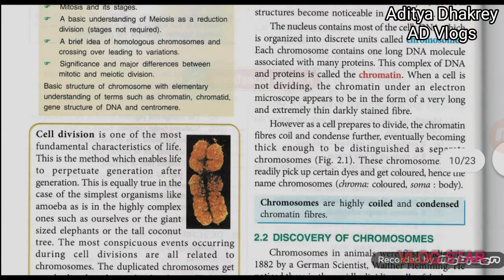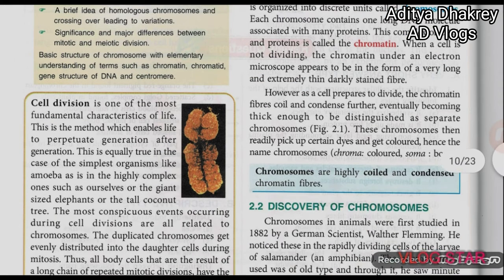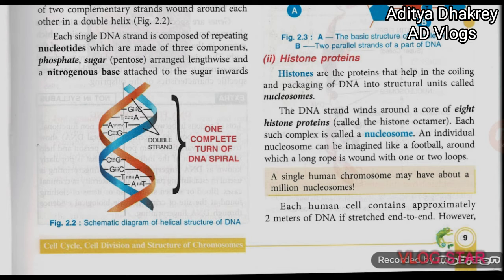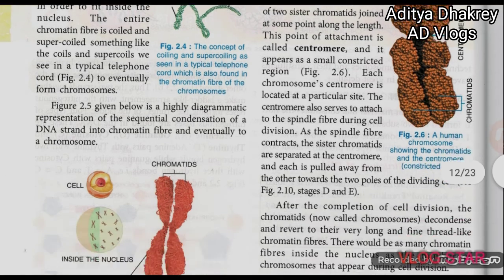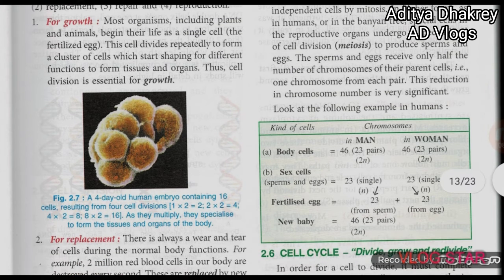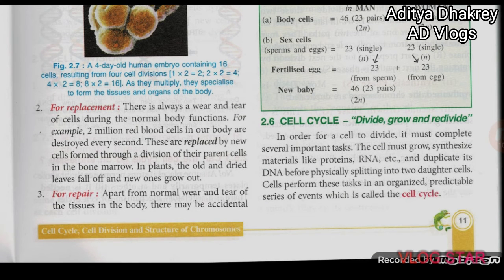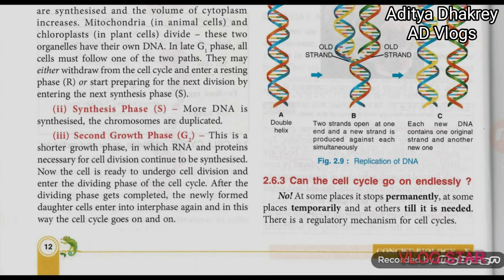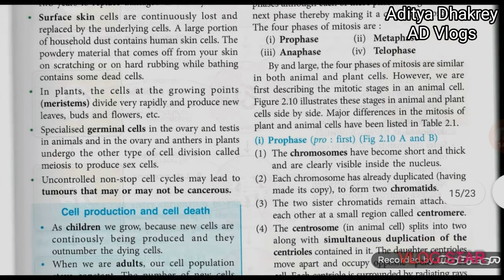Class 10 ICSE Explanation of Biology Chapter 2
hi guys.
Thanks for choosing this video.